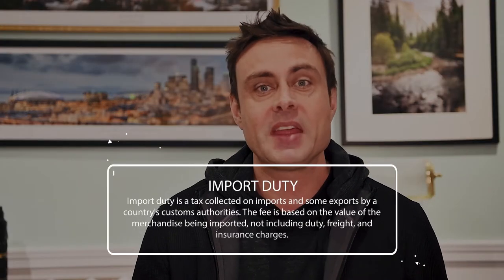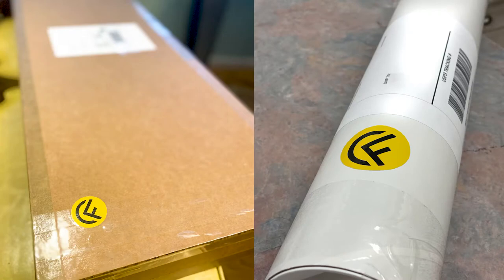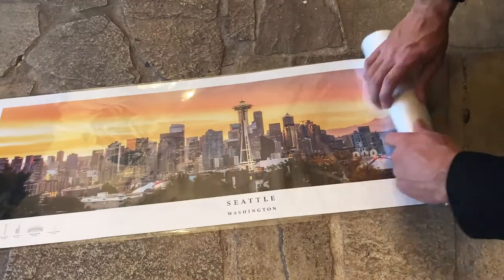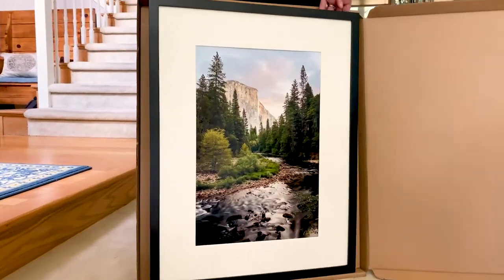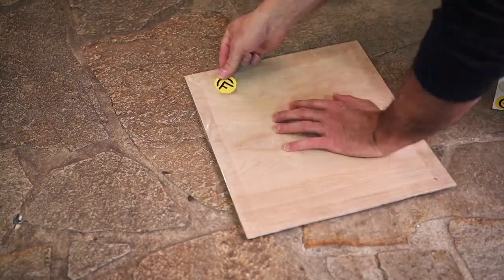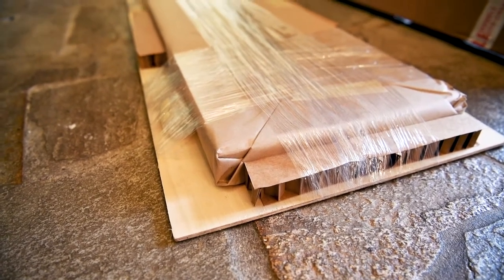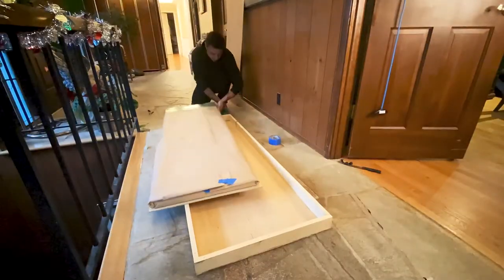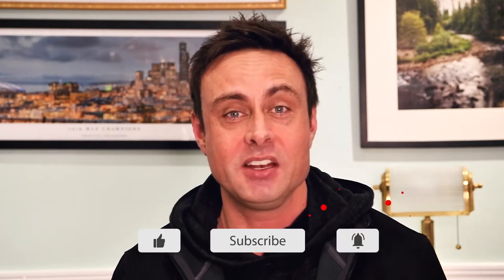How To Package Fine Art Prints For Shipping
Check out my step by step guide showing exactly how I package my fine art prints! This is a perfect guide for photographers and artists.